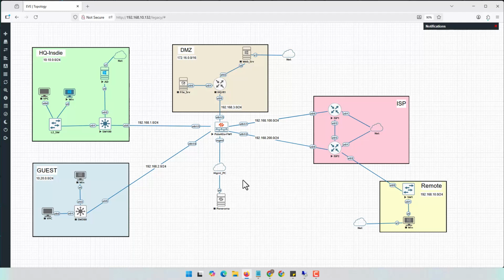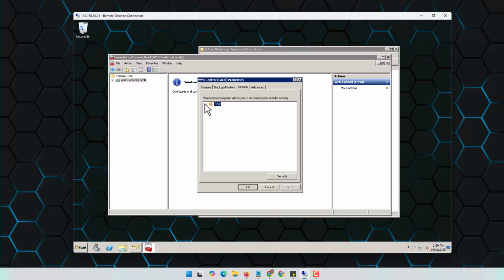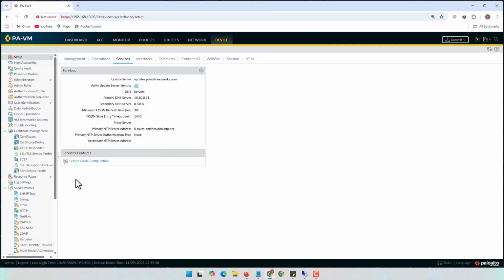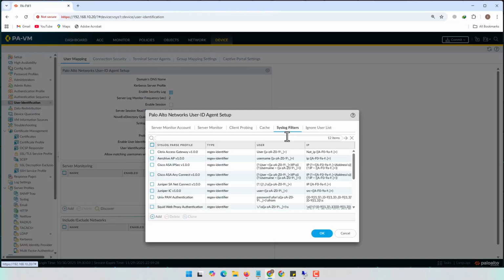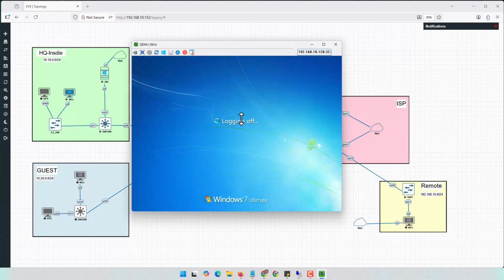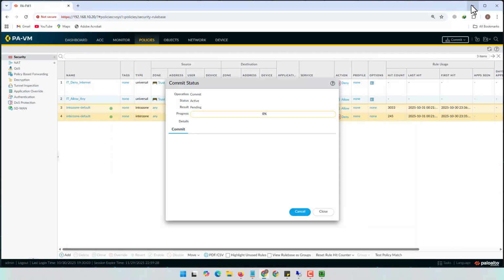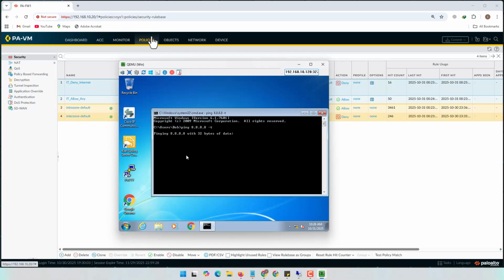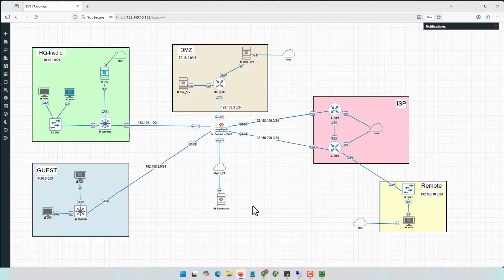Configuring User-ID and User Groups in Security Policies & GlobalProtect | Palo Alto Networks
In this step-by-step tutorial, you’ll learn how to configure User-ID on Palo Alto Networks firewalls to apply user-based security policies and integrate it with GlobalProtect VPN.
We’ll walk through how to identify users, map them to their Active Directory groups, and use that information to create dynamic and identity-aware firewall rules.

🔧 What You’ll Learn:
✅ How User-ID works and why it’s important
✅ Configuring User-ID Agent (on firewall or Windows)
✅ Integrating Palo Alto firewall with Active Directory (LDAP)
✅ Mapping user groups and verifying them via CLI and GUI
✅ Creating user-based security policies

GlobalProtect VPN

LDAP / User-ID Agent

Security Policies and Group Mapping

📽️ Watch until the end for a live demo and troubleshooting tips!